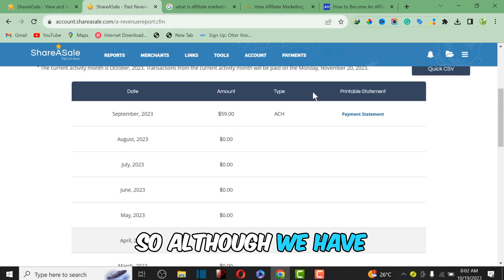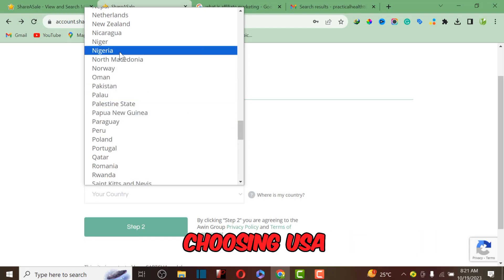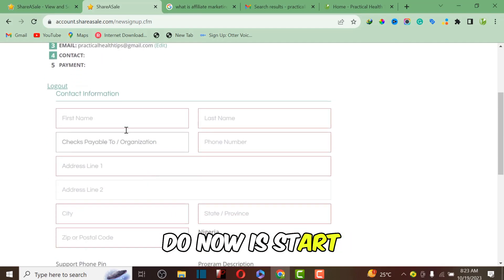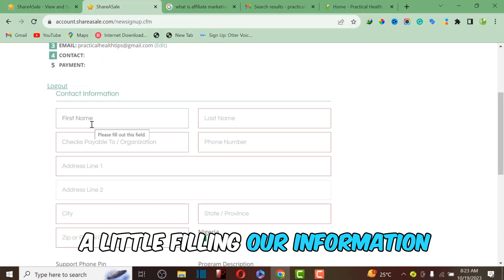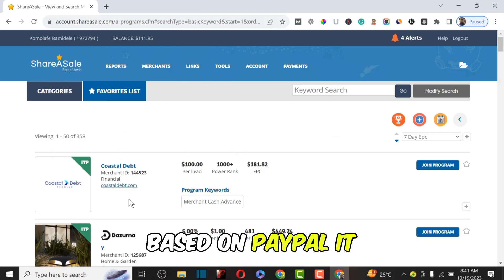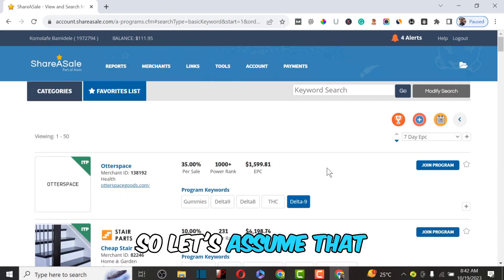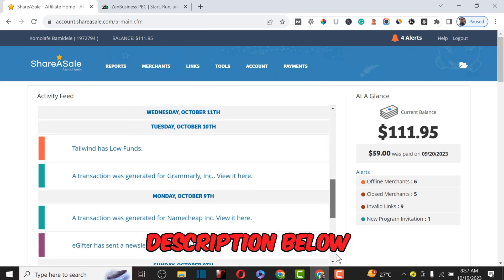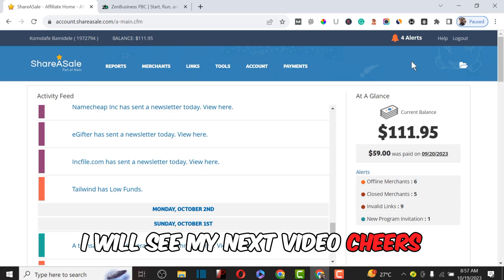Shareasale Affiliate Program Sign-Up Tutorial for Beginners - Got Approved With or Without A Website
Are you a beginner looking to join the Shareasale Affiliate Program? Look no further! In this tutorial, we'll guide you through the entire sign-up process, whether you have a website or not.

Whether you’re interested in redesigning or starting a website from scratch, or you’re finding it harder to come up with a design for a website.

Let build a responsive website for you in no time.

We'll also show you how to navigate the Shareasale dashboard and find the best pay-per-lead affiliate programs to promote.

Joining the Shareasale Affiliate Program is a great way to earn passive income, and we'll show you how to get started in 2023. Our step-by-step tutorial is perfect for beginners who want to learn how to make money online through affiliate marketing.

In this Shareasale Affiliate Program tutorial for beginners, we'll cover everything you need to know to get started, including how to sign up, how to find the best affiliate programs, and how to promote them on your website or social media channels.

Whether you're a blogger, influencer, or just looking to make some extra cash, the Shareasale Affiliate Program is a great option. So, join us for this full tutorial and start earning money today!